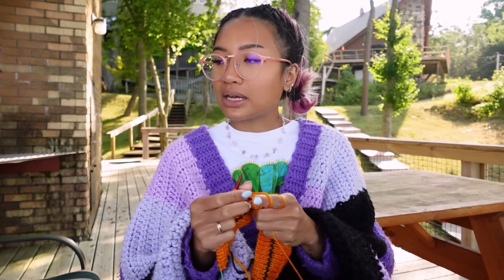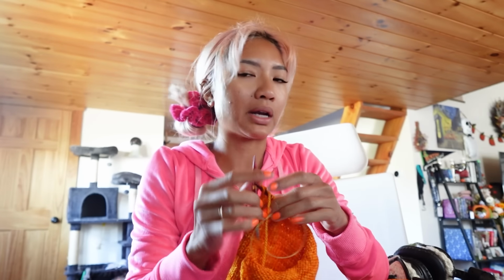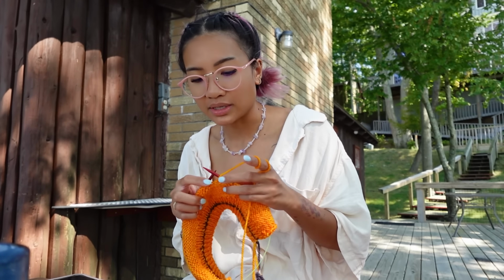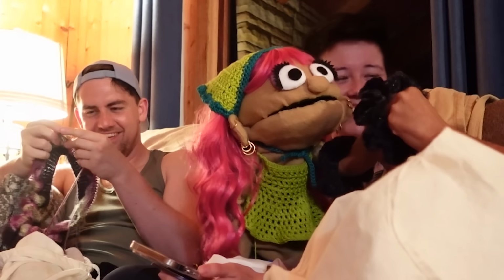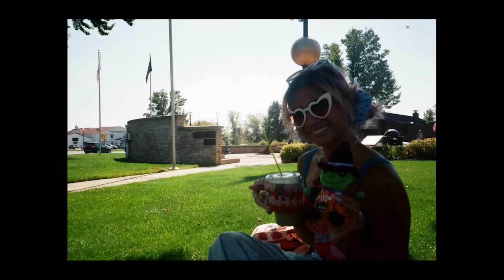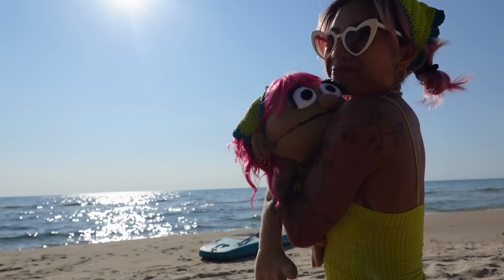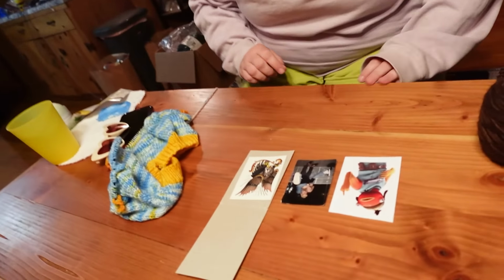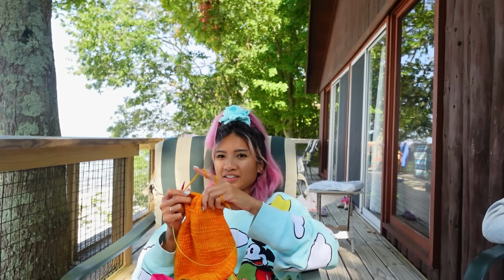A crochet retreat where barely any crocheting happens :)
part 2 of the michigan vlogs :)